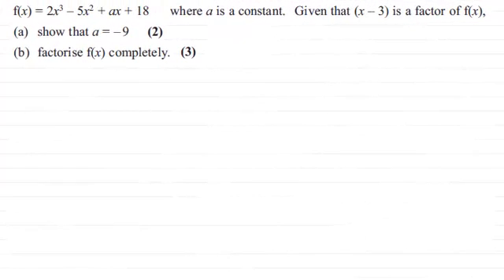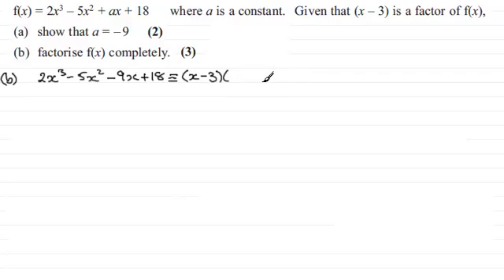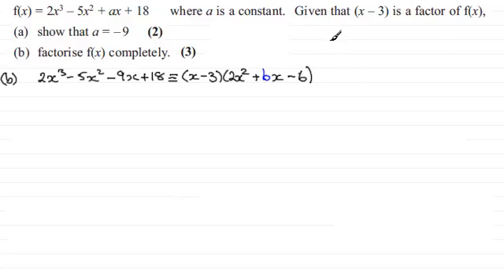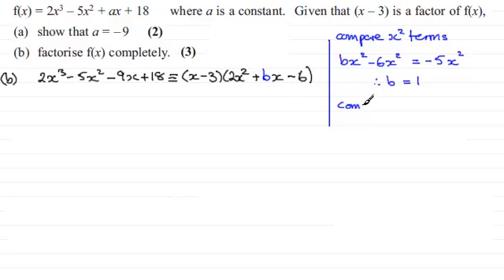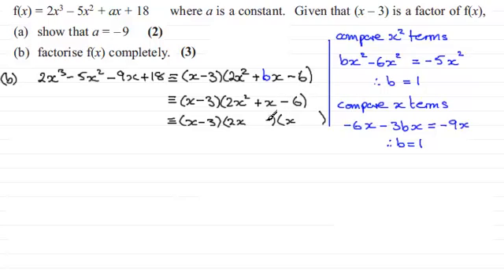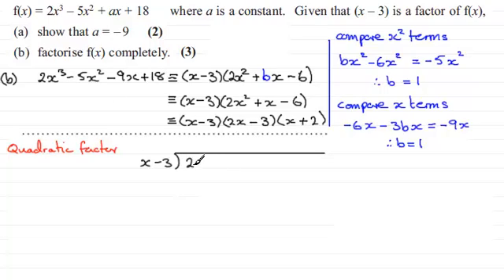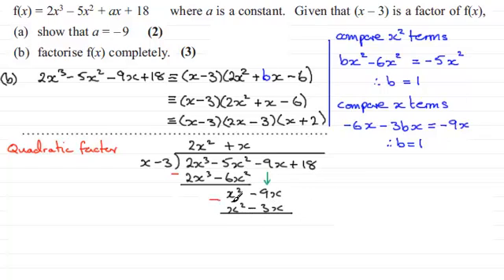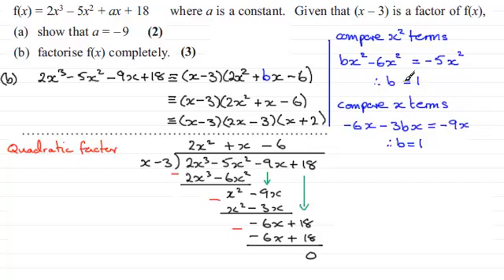Factorising a Cubic Expression : C2 Edexcel June 2013 Q3(b) : ExamSolutions Maths Revision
for the index, playlists and more maths videos on factorising and other maths topics.